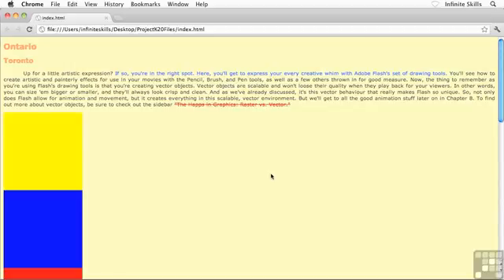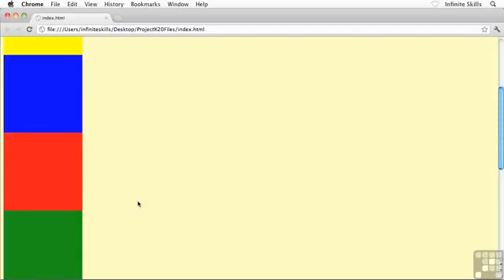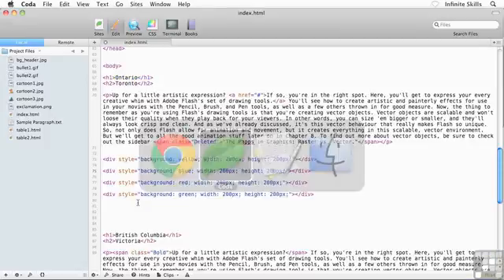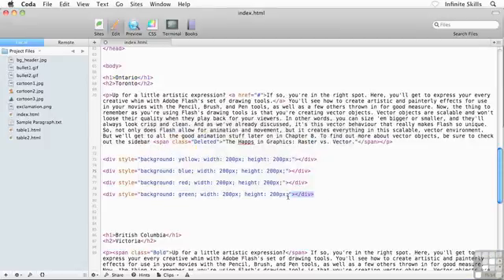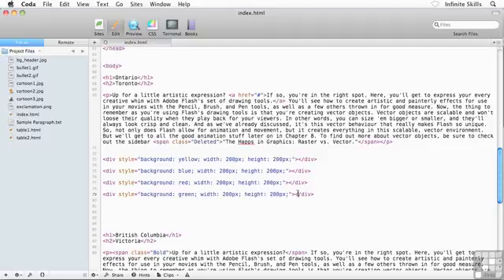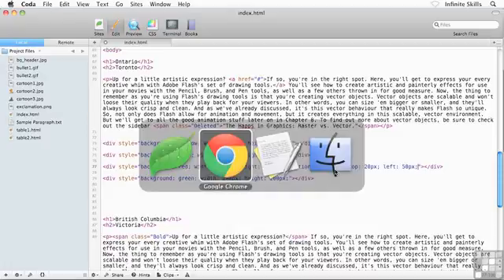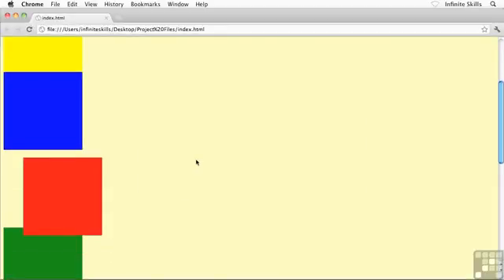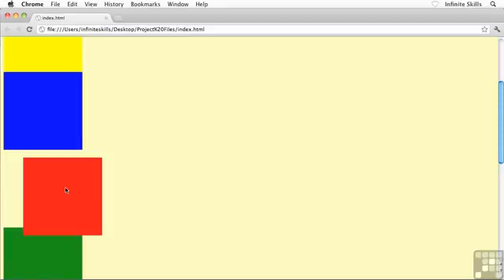Lecture 67 part 2 Relative Positioning‏ Free Cascading style sheet CSS Tuts by Aamir Nadeem in Engli